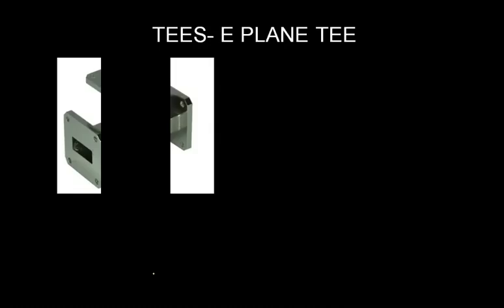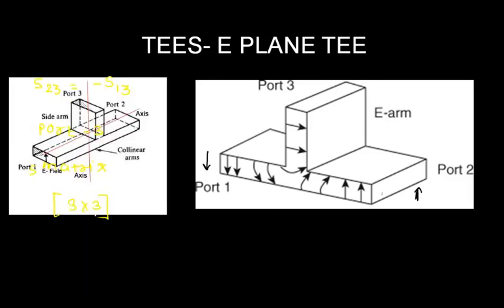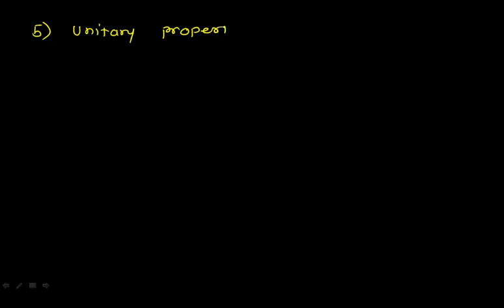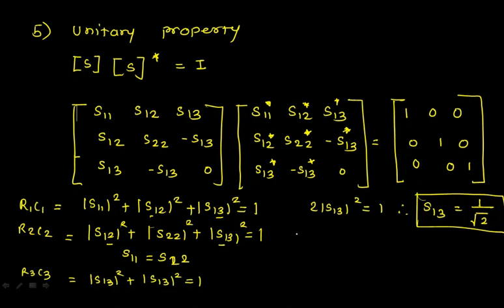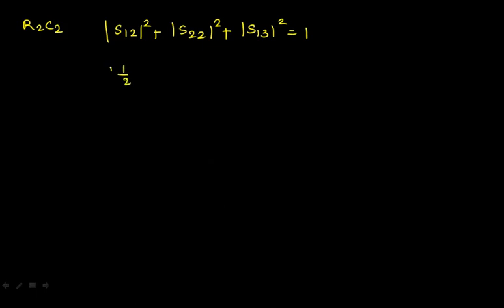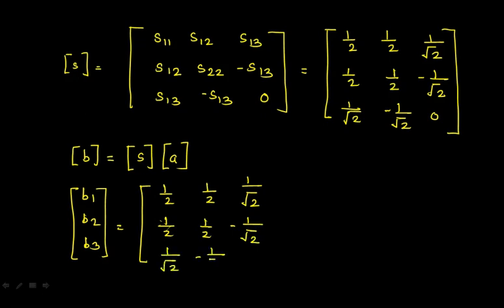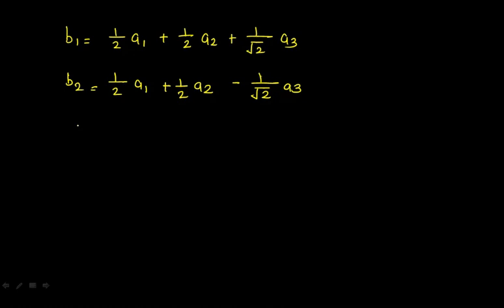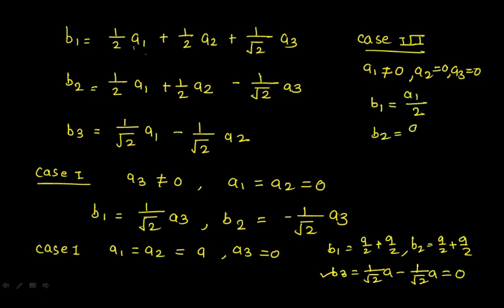E Plane Tee Junction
This video lecture deals with the explanation of E plane Tee and scattering matrix for E Plane Tee